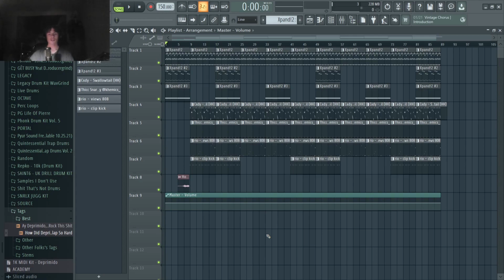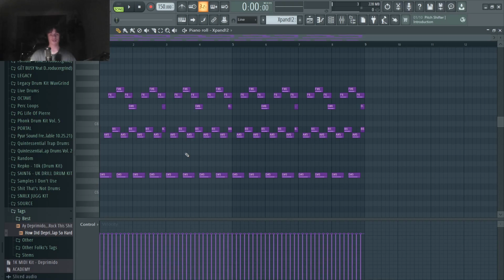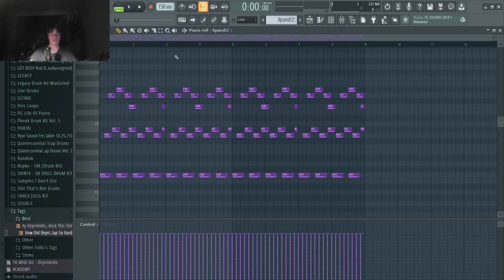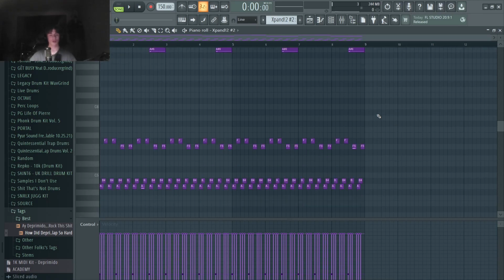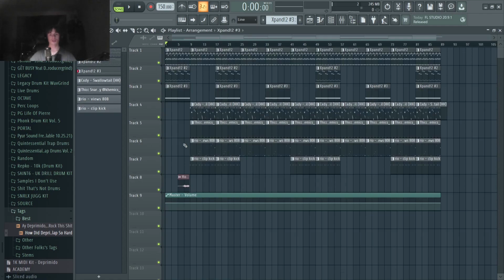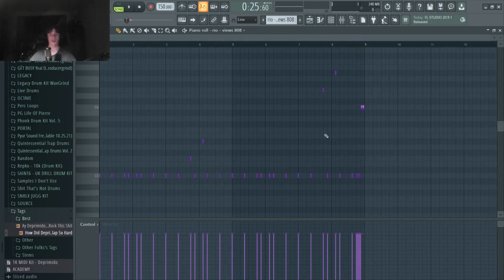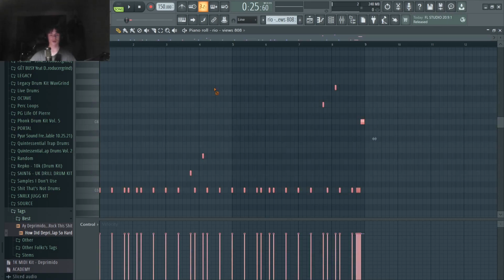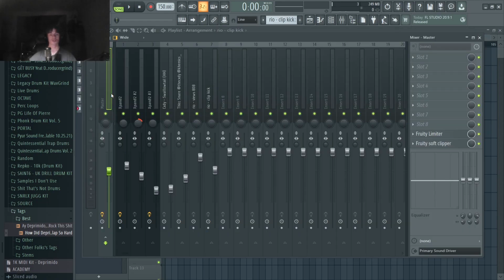HOW TO MAKE HARD & SCARY BEATS FOR NARDO WICK | FL Studio Tutorial